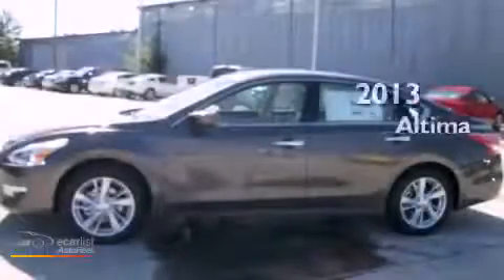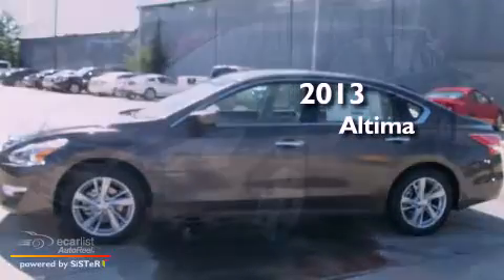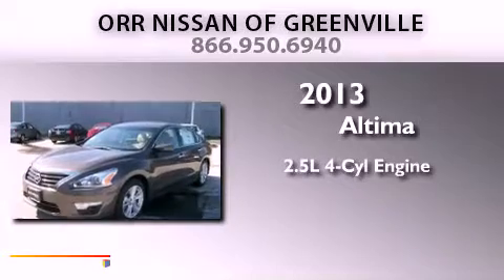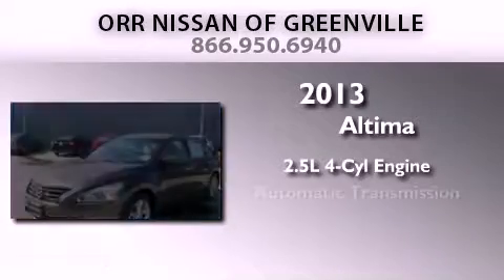2013 Altima Dallas TX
Year : 2013
 Make :
 Model : Altima
 Engine : 2.5L DOHC 16-valve I4 engine
 Trans . : Automatic
 Exterior : Brown
 Miles : 5
 Interior : Tan

 2013       Altima Greenville TX